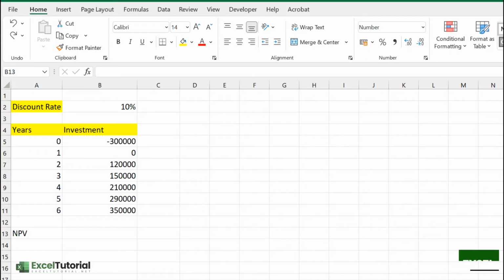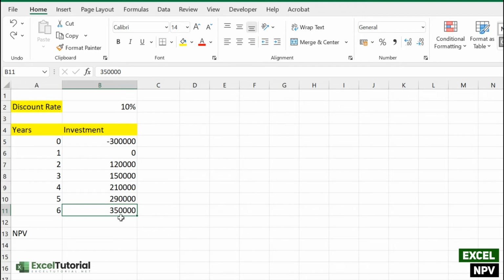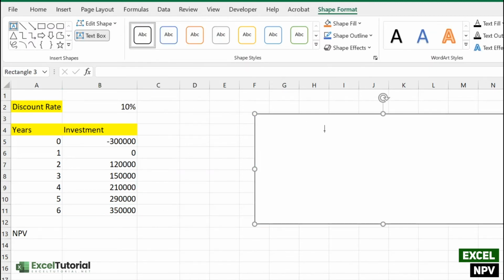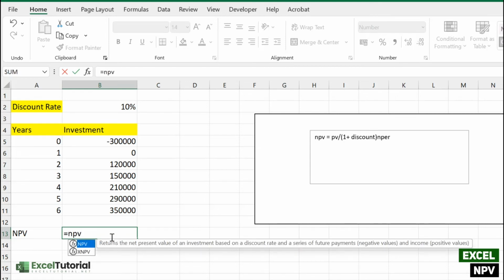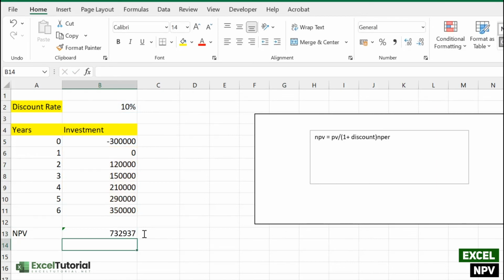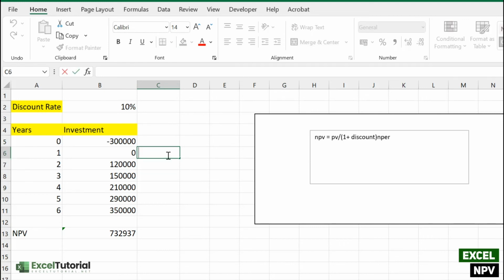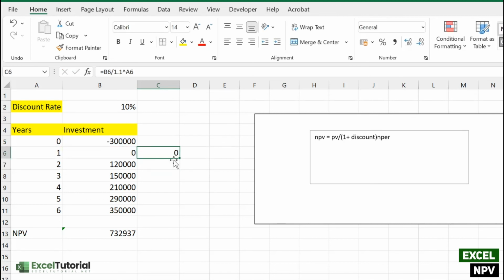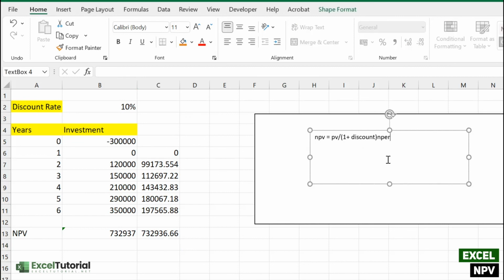NPV in Excel: How to Calculate the Present Value of Future Cash Flows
NPV in Excel is a function used to calculate the present value of future cash flows. This can be an extremely useful tool for businesses that are looking to invest in new projects or products.

The NPV formula takes into account the time value of money, so it is important to use the correct inputs when calculating NPV.

In this video, we will walk you through how to use the NPV function in Excel and provide some examples of how it can be used in business.

Lets look at the syntax of NPV Function;

 NPV(rate, value_date, series)

The NPV function takes three inputs: the rate (interest rate), the value date, and the series of cash flows. The NPV formula will calculate the present value of all future cash flows discounted back to the value date.

It is important to use a consistent time frame when calculating NPV. For example, you cannot use monthly cash flows for a one-year time frame.

Now let's look at an example:

Company A is considering investing in a new product that will generate cash flows of $100 per month for the next two years. The initial investment required is $2000. NPV can be used to determine if this investment is a wise decision.

The NPV function in Excel can be entered as follows: NPV(rate, value_date, series)

In this example, the rate is 0.08 (eight percent) and the value date is two years from now. The series of cash flows is $100 per month for two years. The NPV formula will calculate the present value of all future cash flows discounted back to the value date.

The NPV in this example is $507.12, so Company A should invest in the new product.

NPV can also be used to analyze a series of cash flows over time. For example, Company B is considering investing in a new product that will generate cash flows of $100 per month for the next two years. The initial investment required is $2000. NPV can be used to determine if this investment is a wise decision.

00:00 INTRODUCTION
00:40 NPV Formula in Excel
06:40 conclusion